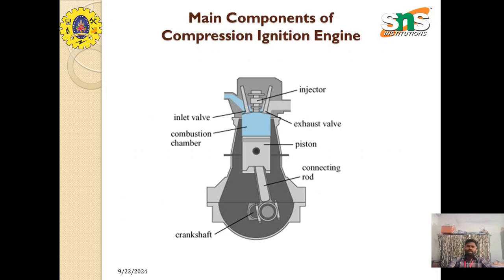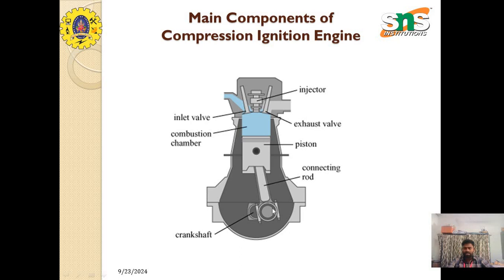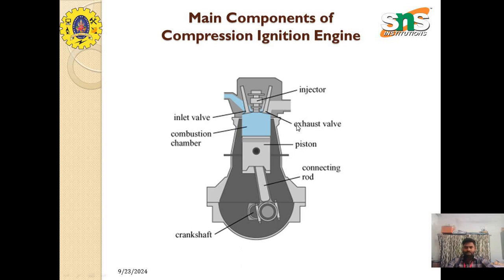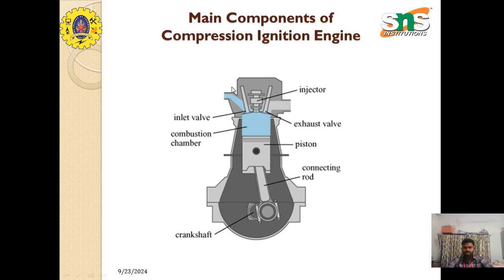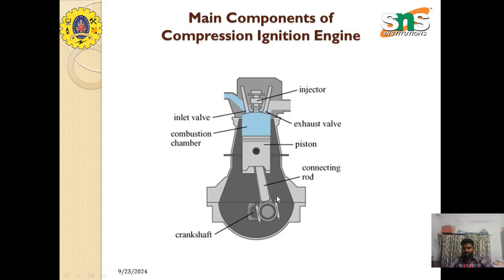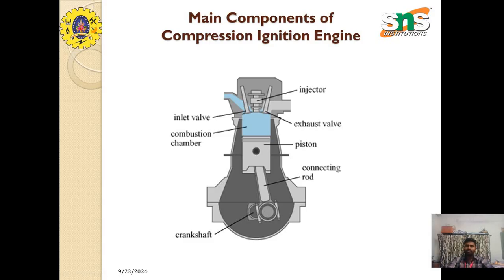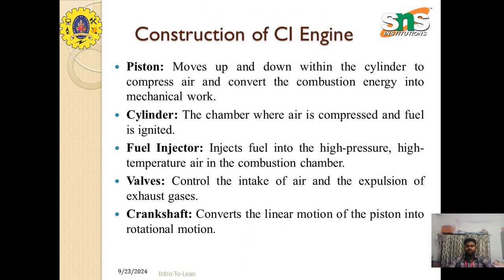Construction of CI Engine│Dr.M.MOORTHI │AP/AUTO/ SNSCT│SNS Institutions